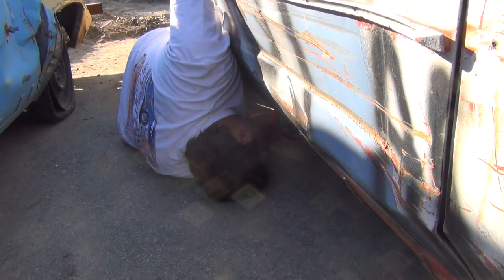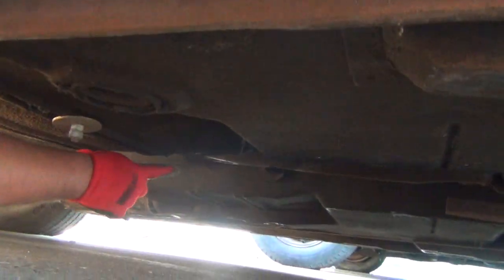The Low Budgets 2: Ep.5 "Landslide"